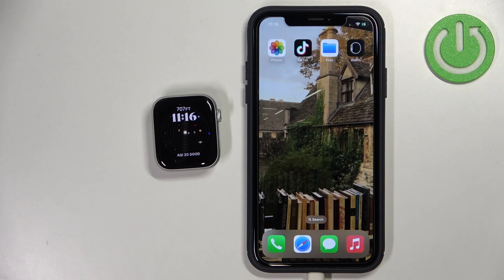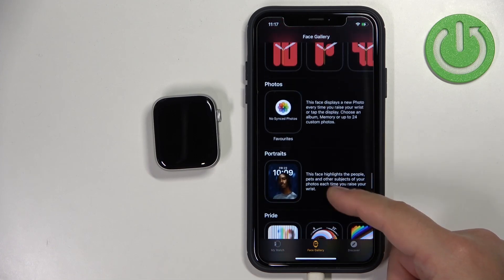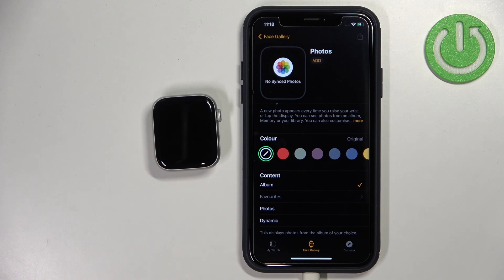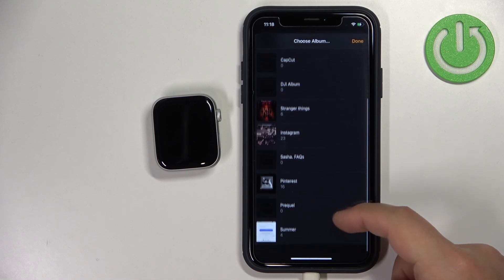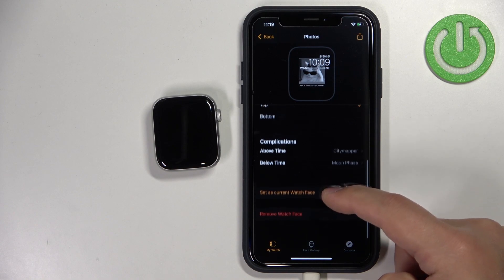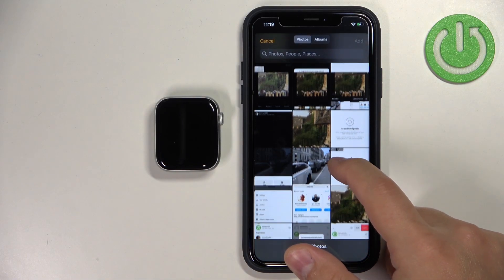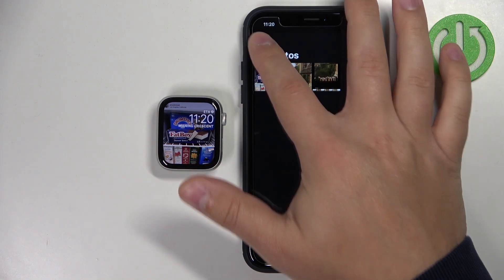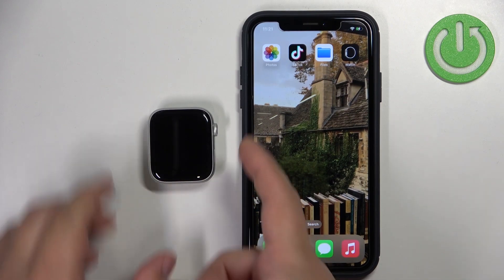How to Set Up Custom Watch Faces in Apple Watch SE 2nd Gen? | Apple Watch SE 2022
If you want to set your own watch face on Apple Watch SE 2 from 2022, we'll show you the way to do it. We'll do it using a custom image as an example.

How to Set Up Image as Watch Face in Apple Watch SE 2022? How to Create Own Watch Face in Apple Watch SE 2?